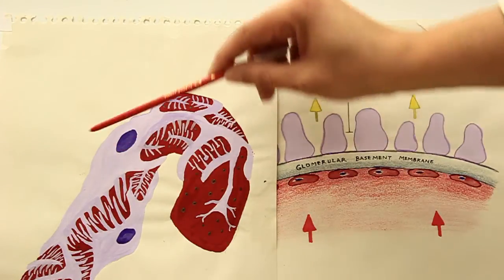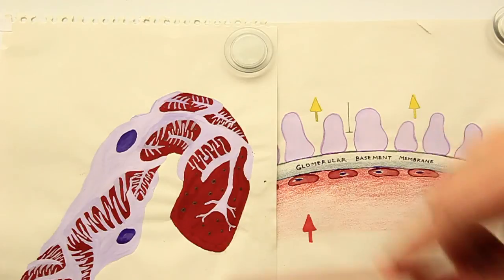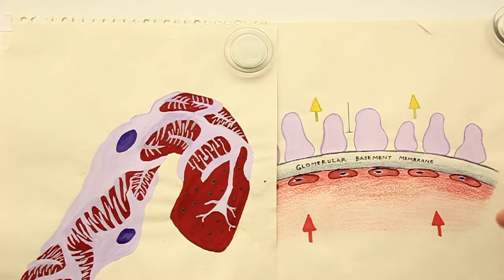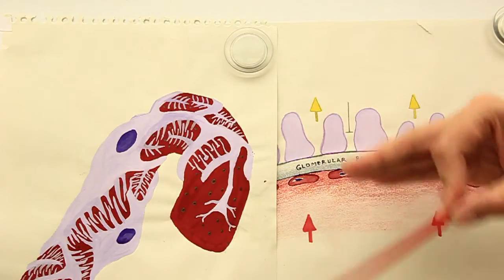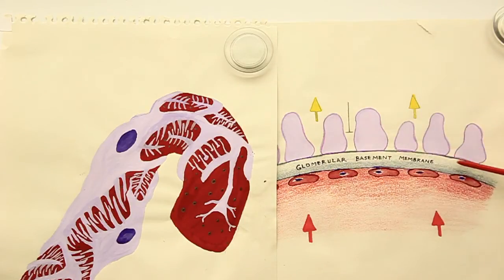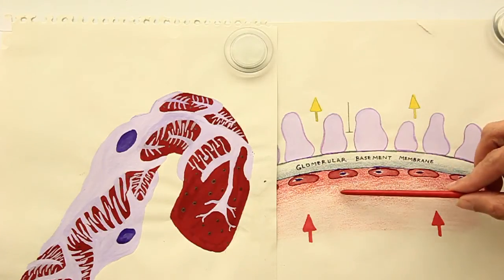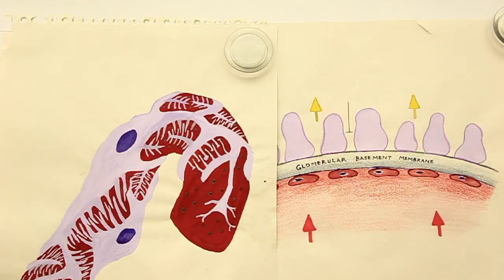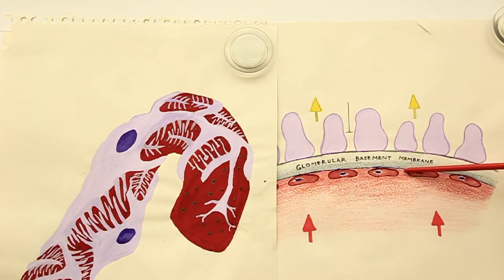The Structure of the Filtration Membrane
Welcome to a series of educational videos covering the regional anatomy of human body.

Project designer & presenter:
Dr. Sahar Hafeez

Videos done by:
- Maha Alharbi; medical student
- Banan; medical student
- Maria Zadah; medical student

*This video has been filmed in Princess Nora University's lab.

All copy rights are reserved for the Anatomic Wisdom team.